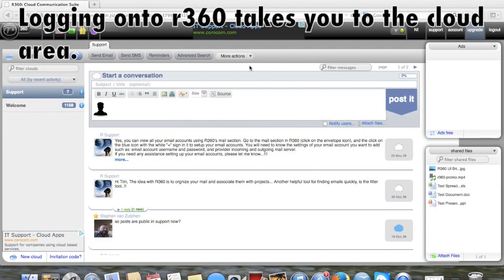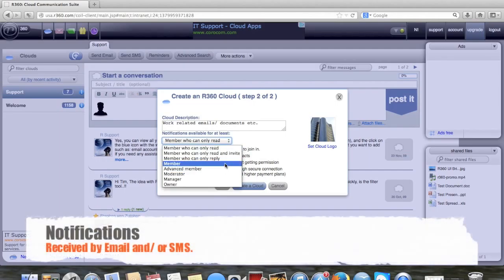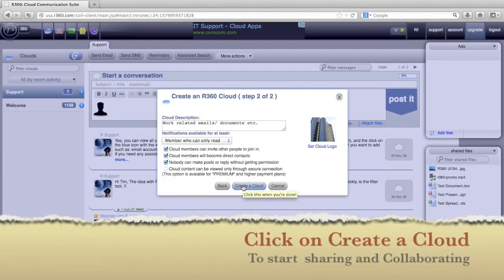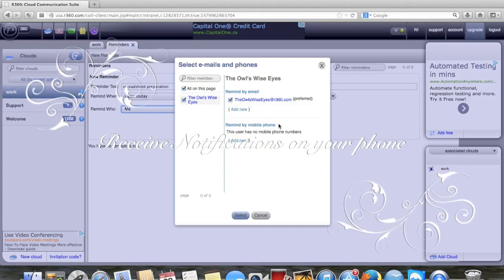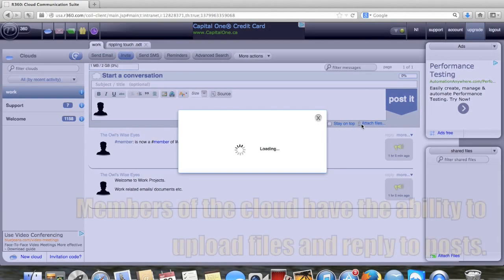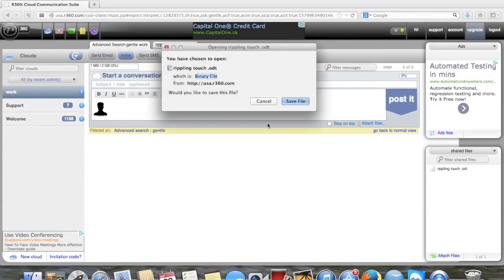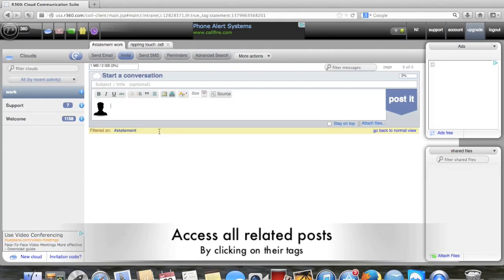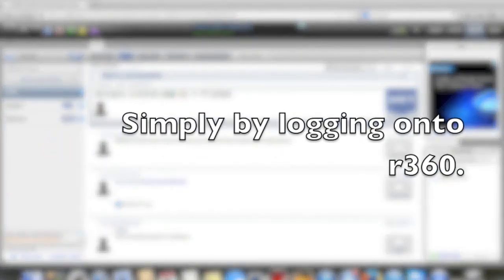Clouds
This video explains what r360 Clouds are and how they work.